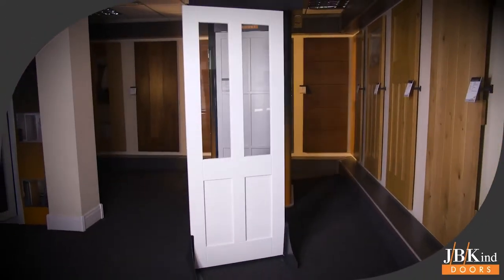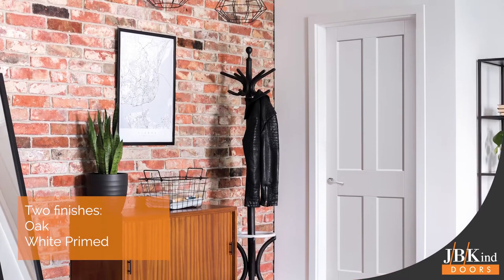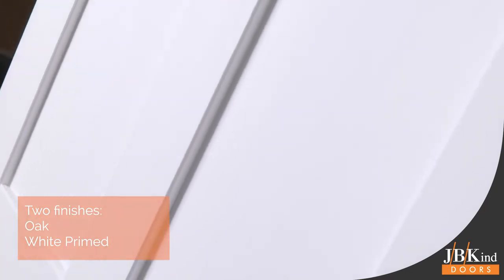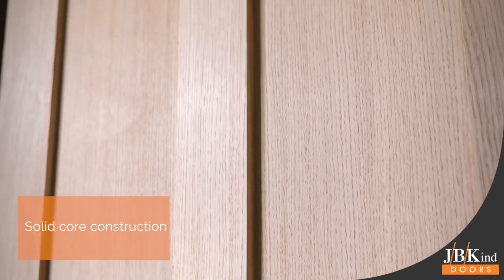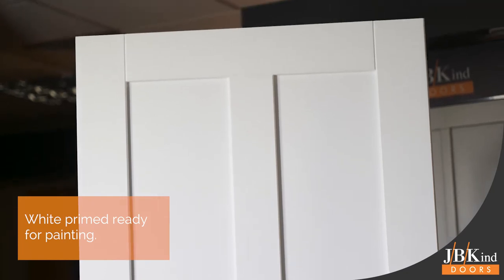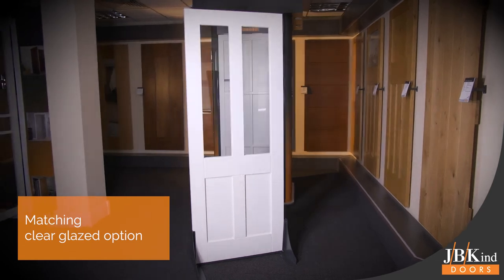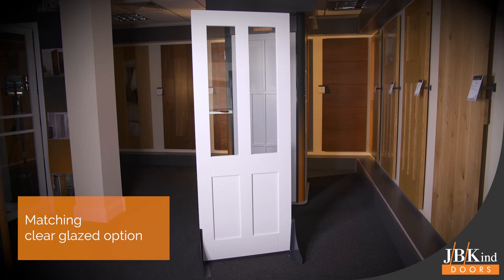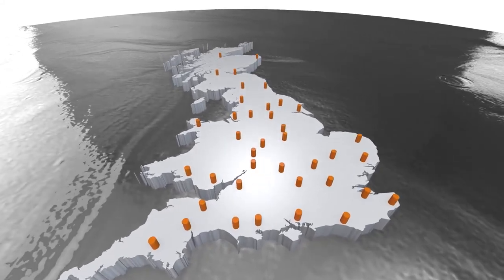JB Kind Rushmore White and Oak Internal Doors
Discover the perfect blend of modern and traditional interior design with our classic Rushmore door. Its recessed flat panels and timeless style make it a versatile choice. Crafted with a solid core for stability, this unfinished oak veneer door can be customized with varnish or oil. Explore our fire door options too.